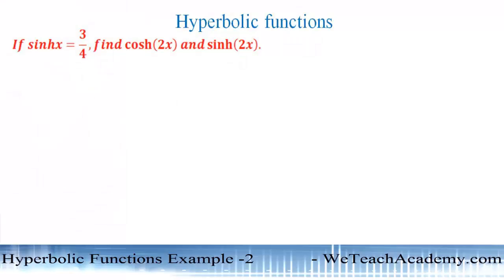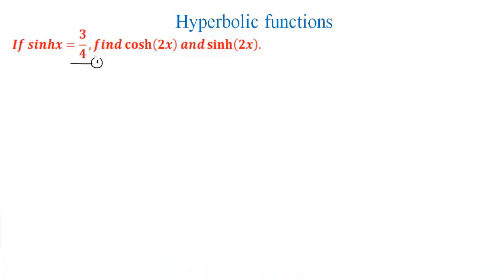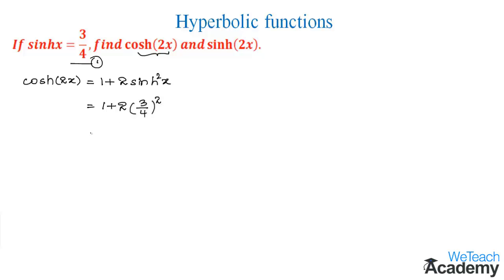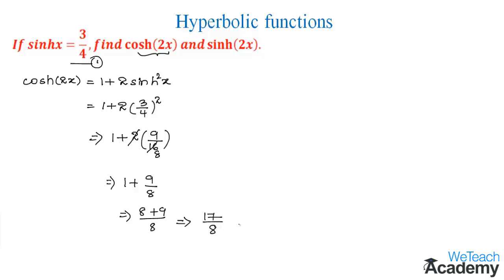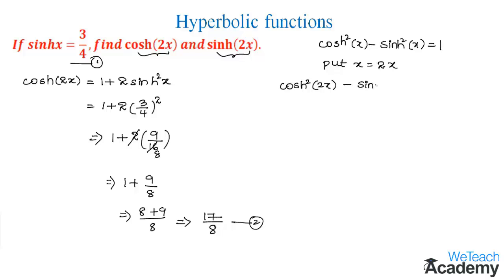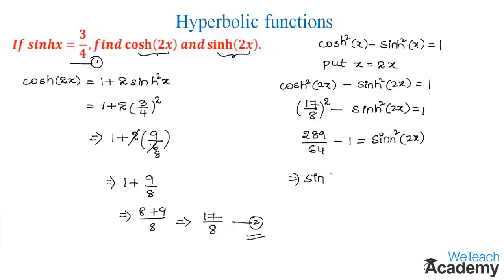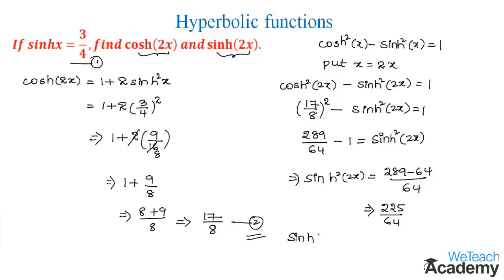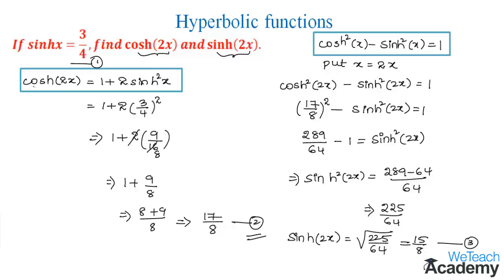Hyperbolic Functions Example - 2 / Maths Trigonometry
Chapter : Hyperbolic Functions
Lesson  : Examples